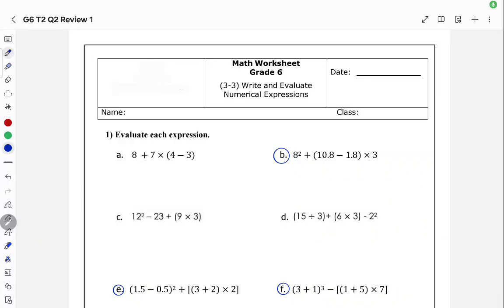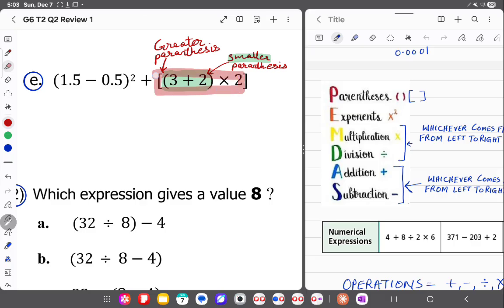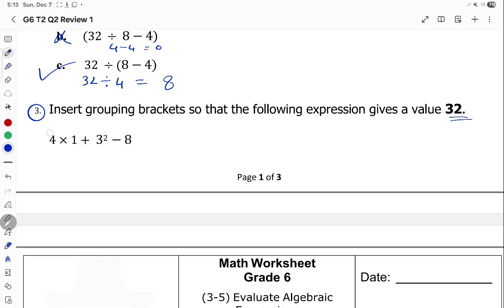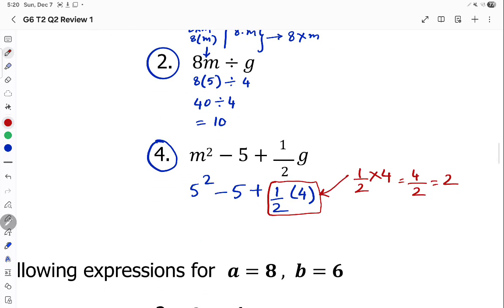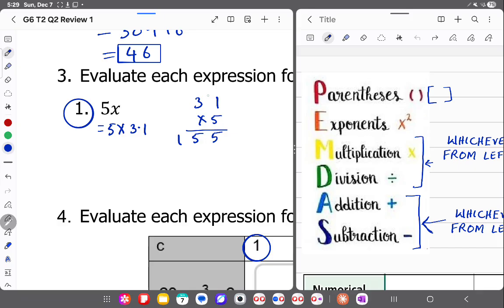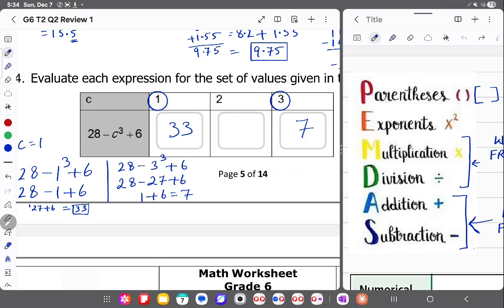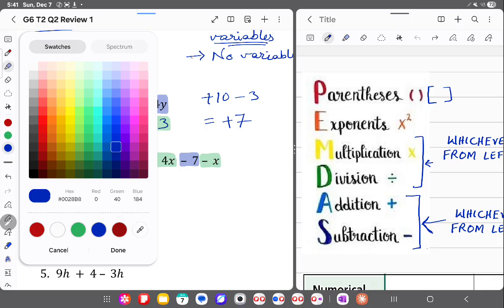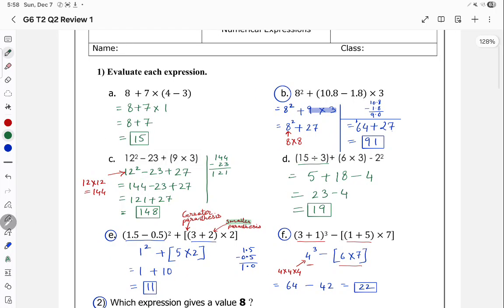Evaluate Numerical and Algebraic expressions